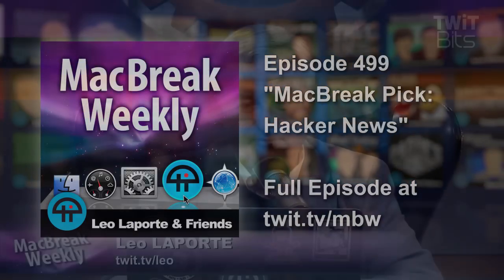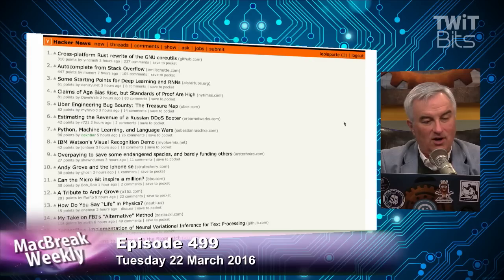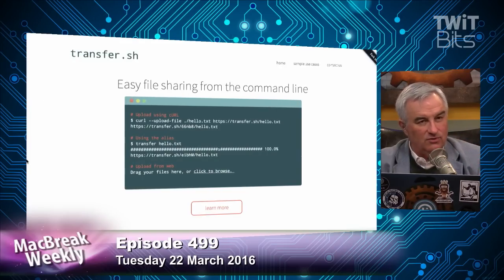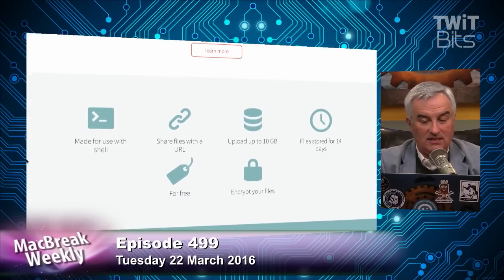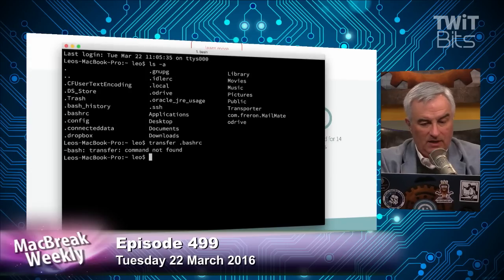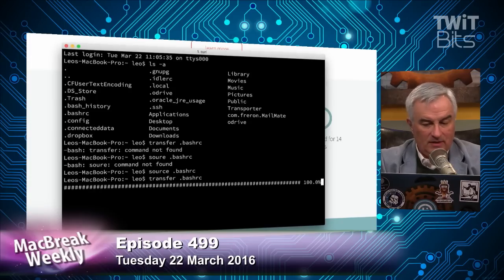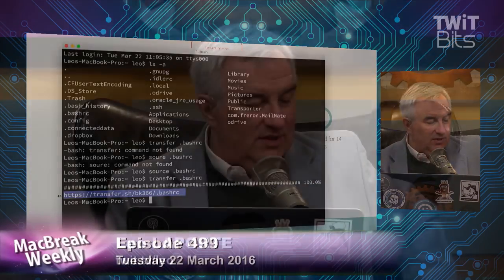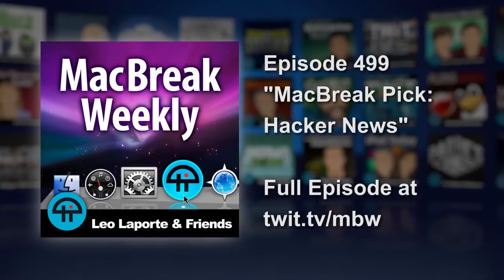MacBreak Pick: Hacker News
Leo Laporte shares his favorite online programming news site Hacker News, and a file sharing command line application Transfer.sh